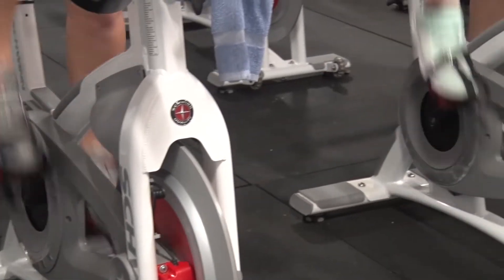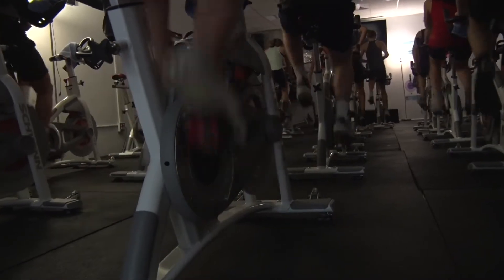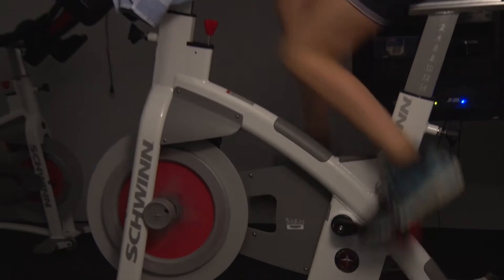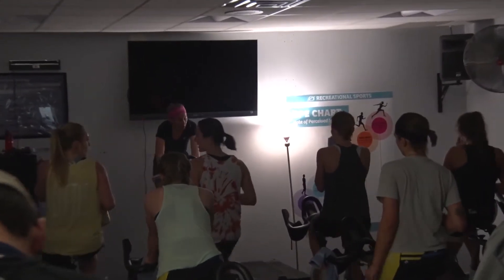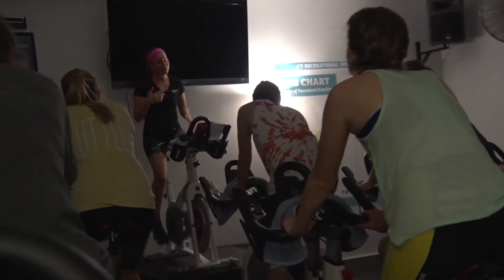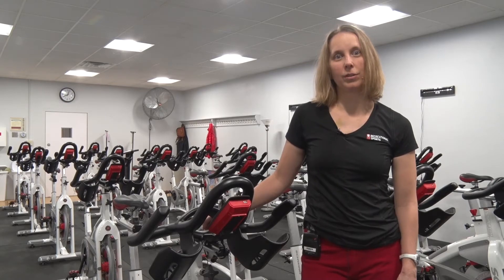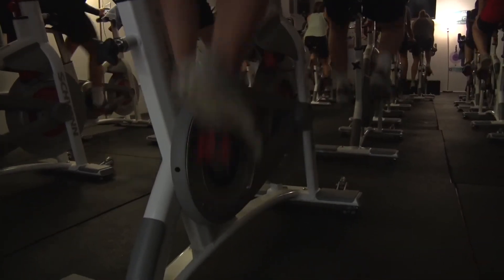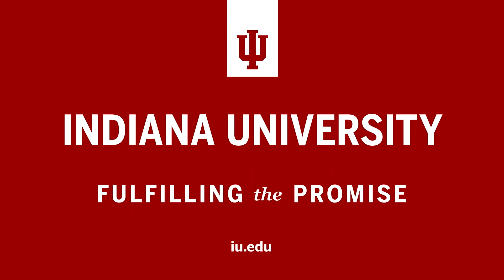Little 500 Indoor Cycling Practice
The Little 500 cycling session is a recreational sports session held at the SRSC. This session is great for riders that are looking for an alternate way to practice for the race during the winter months. The session works on power and high endurance riding for an hour with 12-year leader and former Little 500 coach Randi Cox. The Little 500 cycling session is offered October through December and picks back up In January until March.